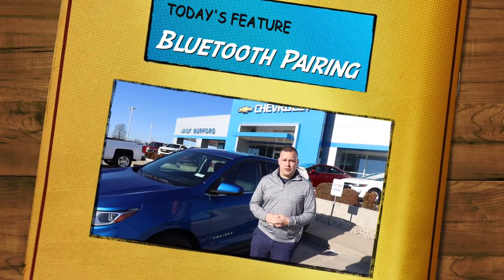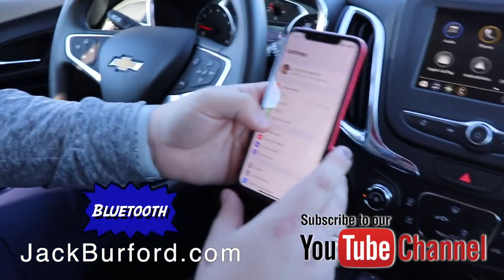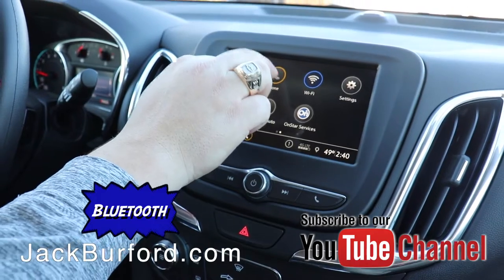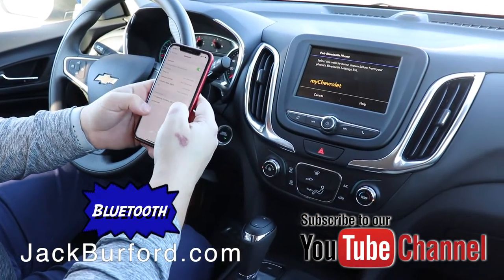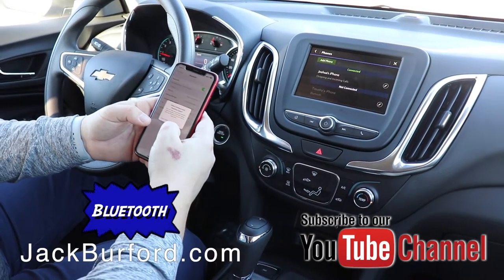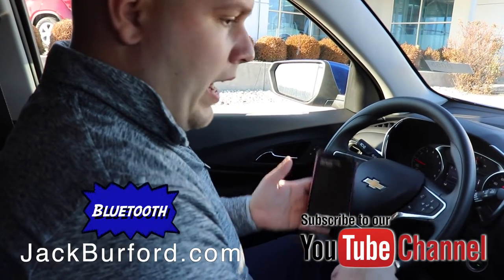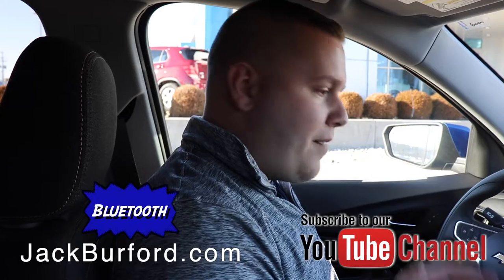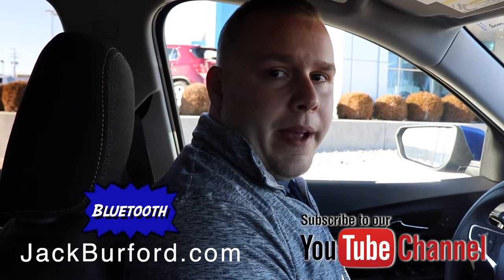Ever wonder how to use Bluetooth Pairing with your new Chevrolet?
Josh takes us through a quick tutorial on Bluetooth Pairing with your new Chevrolet!  CLICK THE LINK TO VIEW ALL OF OUR INVENTORY!